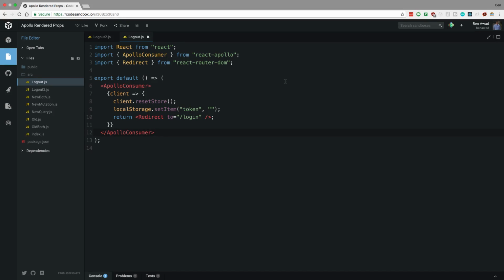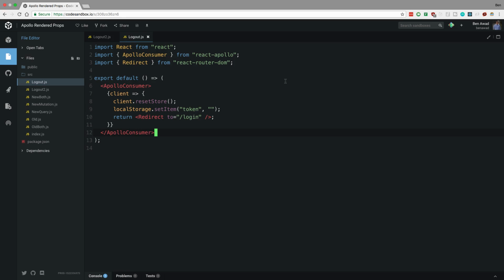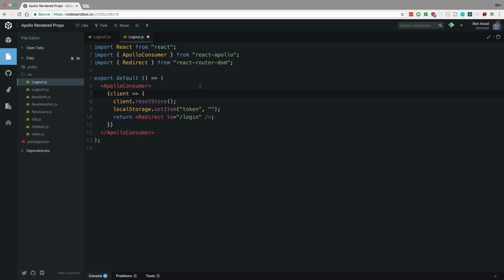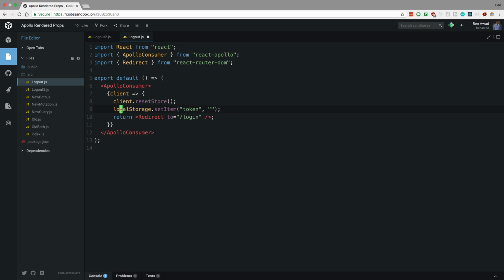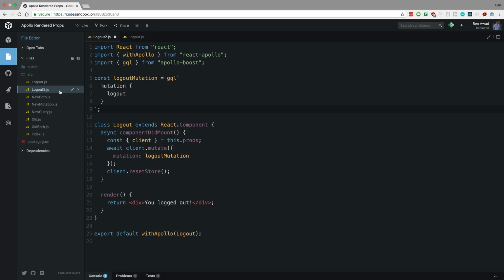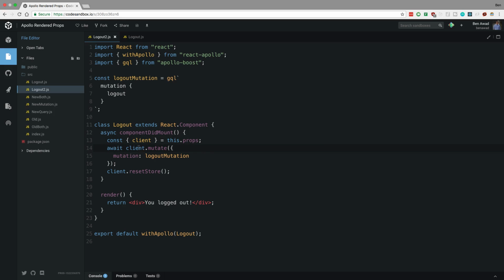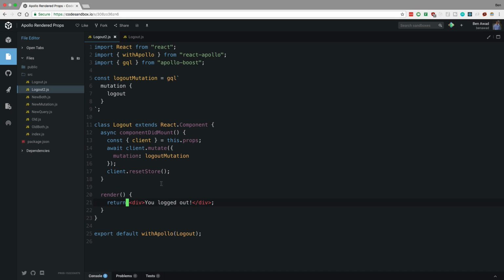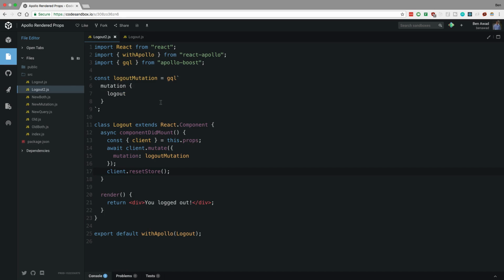How to Logout users with React Apollo and GraphQL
Learn how to logout users in an application that uses React Apollo and GraphQL.